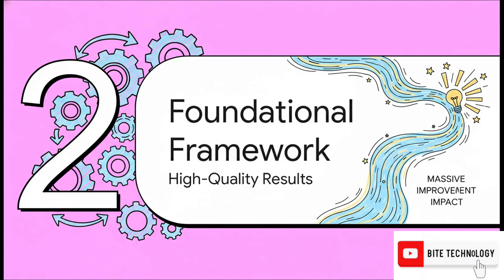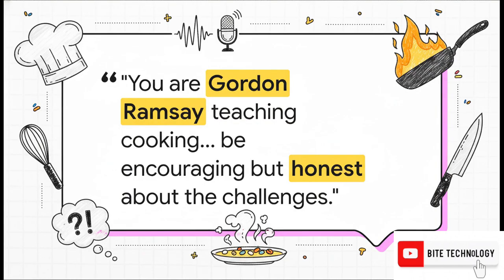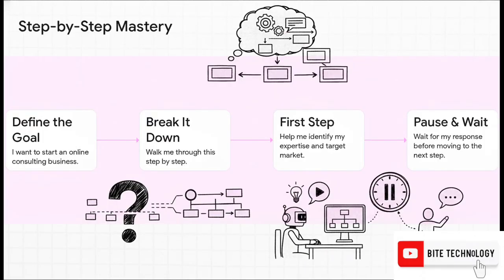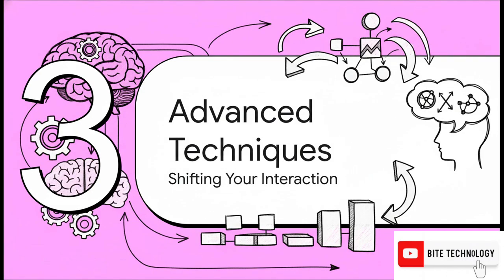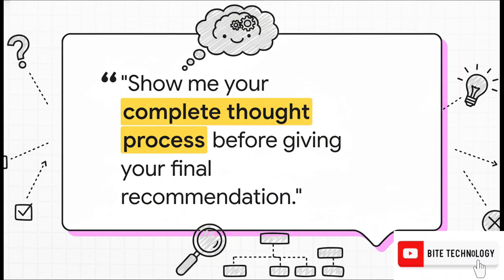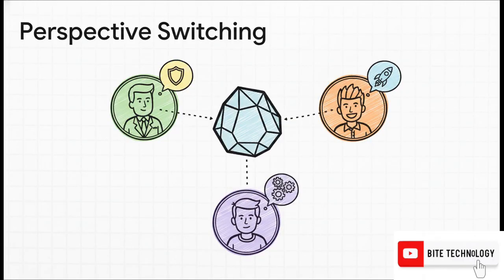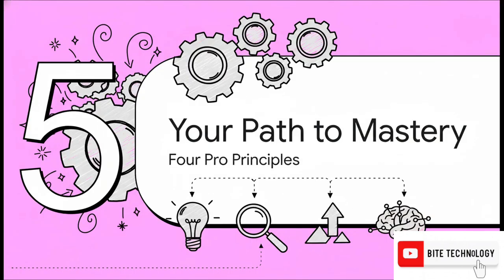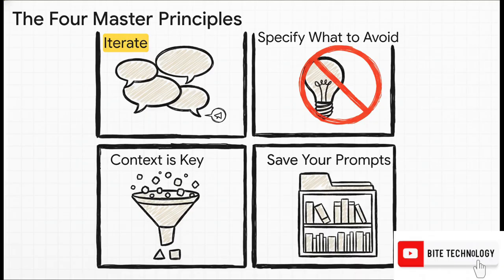The Advanced 2026 Guide to Masterful Prompt Engineering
Most people are using ChatGPT completely wrong by typing in basic questions and receiving basic answers
. In this ADVANCED 2026 Guide, you will learn the 21 prompts that will transform you from an amateur to a professional who commands GPT-5 as a powerful tool
This guide moves beyond surface-level tricks to reveal how to unlock the AI's true potential through specificity, clear constraints, and expert roles
What You Will Learn:
Foundation Mastery (Prompts 1-7): How to use roleplaying (like Gordon Ramsay) to create authentic responses, master step-by-step instructions to turn the AI into a consultant, and use style mirroring to make GPT sound exactly like you
Advanced Interaction (Prompts 8-15): Unlock Chain of Thought reasoning to see the AI's "thought process," utilize perspective switching for better decision-making, and leverage multimodal powers like vision analysis and document intelligence
Expert Systems (Prompts 16-21): Transform GPT into a personalized tutor with Study Mode, a data scientist for strategic business analysis, and a senior business advisor using the Master Integration Prompt
ZAMS: The AI command center for sales teams that connects tools like Salesforce, HubSpot, and Slack to cut out busy work
AI Master Pro: Access our Prompt Lab Pro with over 300+ tested templates and the complete AI Master Method to build sellable AI offers
Key Takeaways for Success:
Treat AI as a conversation partner, not a search engine
Be specific about what you don’t want to avoid generic cliches
Build complexity through iteration rather than trying to write one "perfect" prompt
Maintain a library of proven prompts to save time and ensure consistent results
The goal is not to replace your thinking, but to amplify it